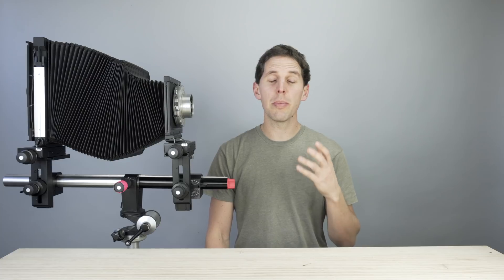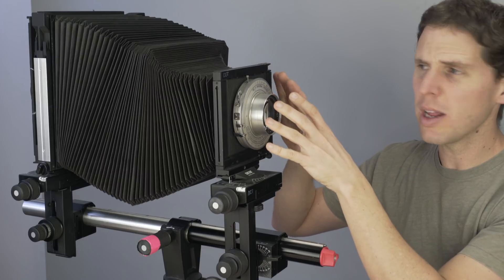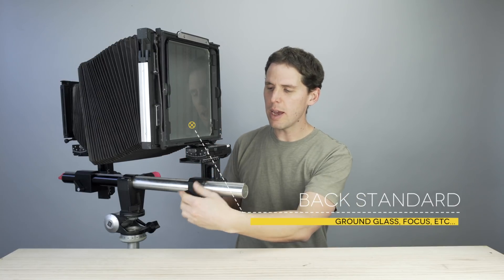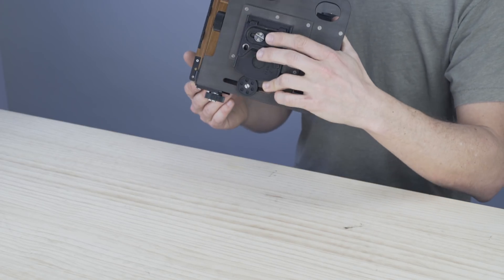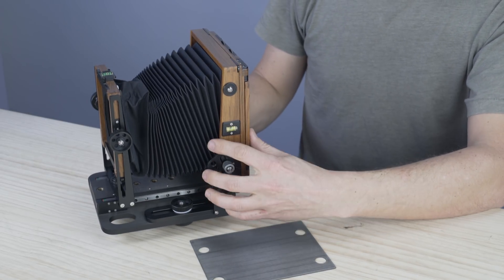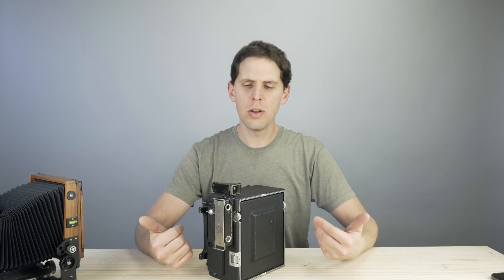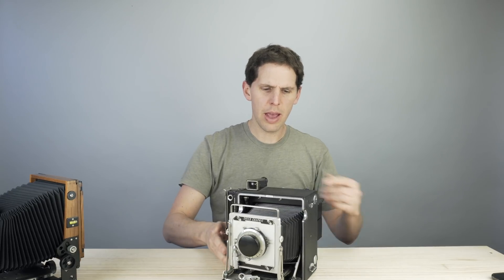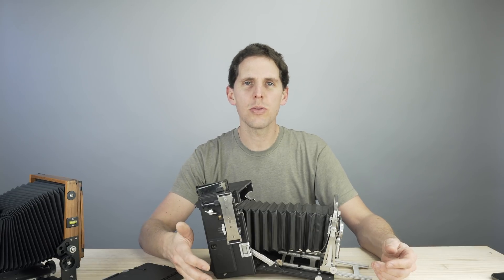Camera Parts & Movements: Large Format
Video showing different parts of different large format cameras.